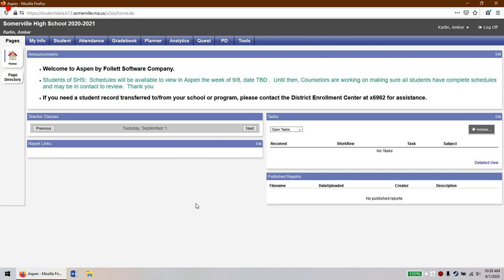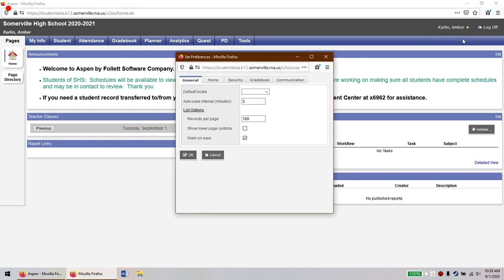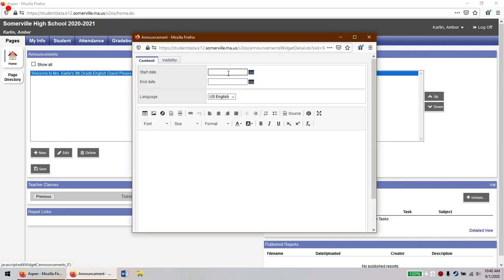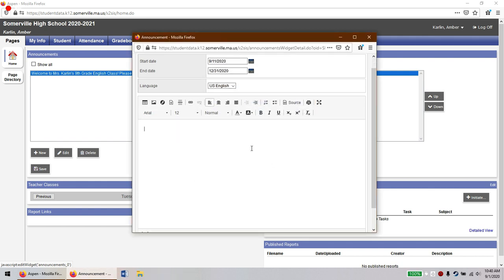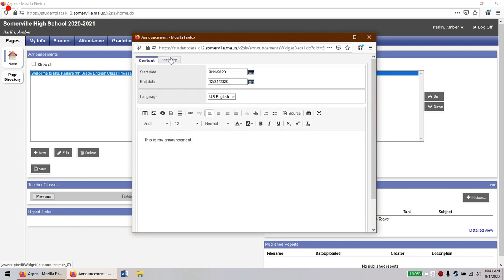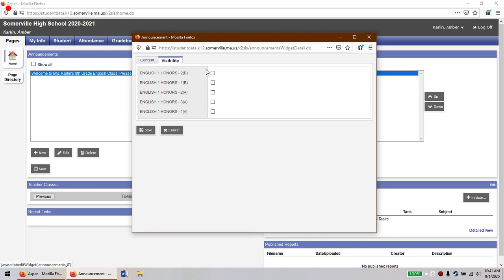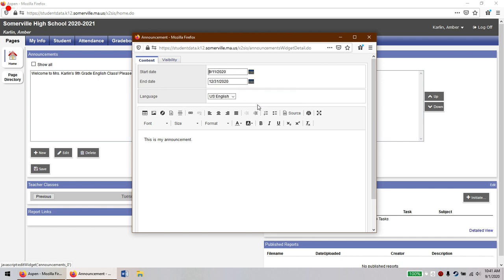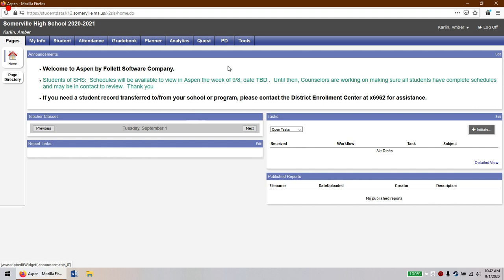SHS Aspen Announcement Tutorial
To add an announcement for your classes on Aspen:
1. Make sure the "announcements" section is visible (click name in upper right corner of Aspen, go to "set preferences", go to "home" tab and make sure "announcements" is checked)
2. Click "edit" in upper right corner of announcements box
3. Click the +New button and create your announcement
4. Set appropriate dates for your announcement (starting no earlier than next week) and check appropriate classes in the "visibility" tab
5. Save and you're done!

You can add links to Google Classroom "add class" pages, Docs/Slides, and other sites.